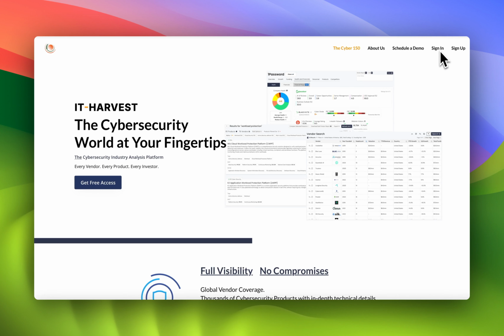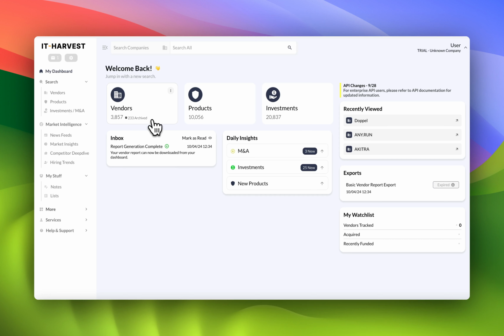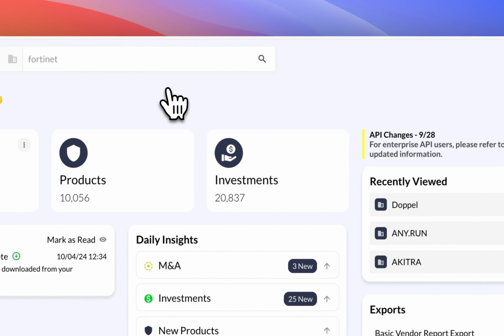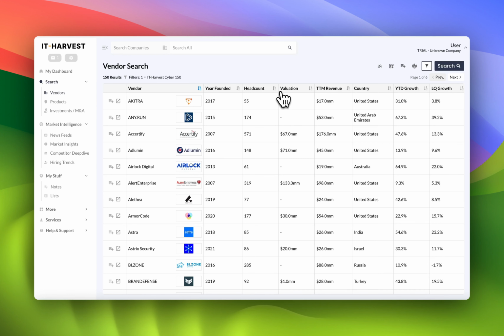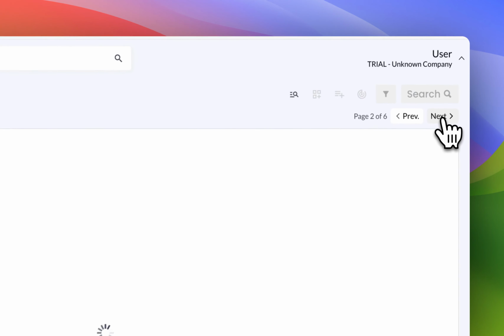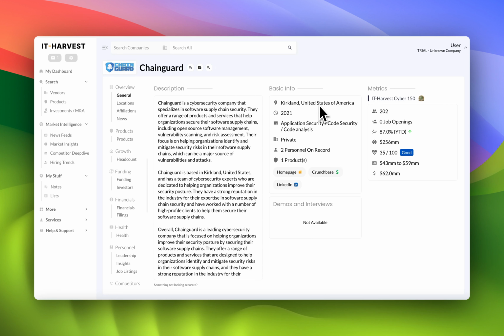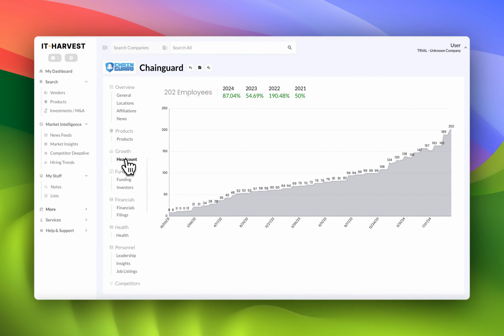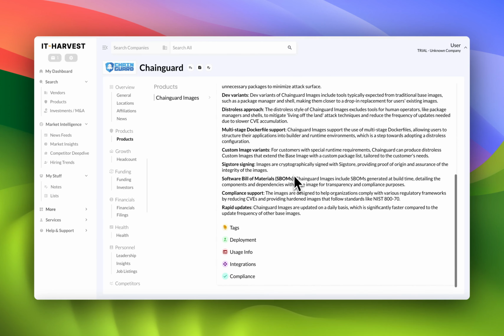Using the Cyber 150 free app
A quick walk through of the free access to dashboard.it-harvest.com that allows you to explore data on the top 150 fastest growing cybersecurity companies.

Use this data to find your next employer in a fast moving space.